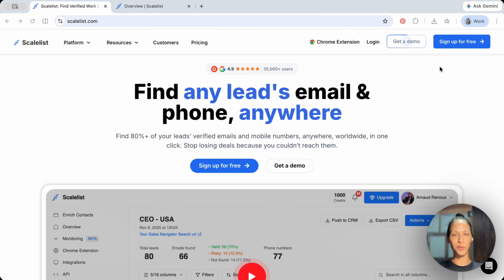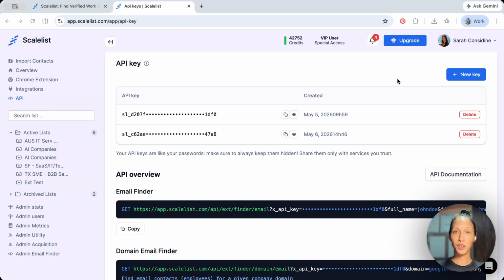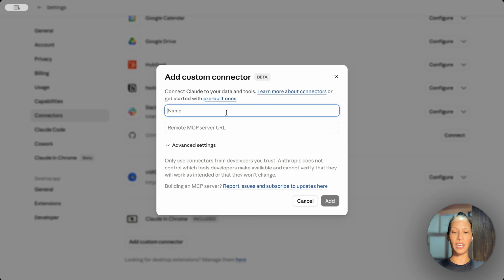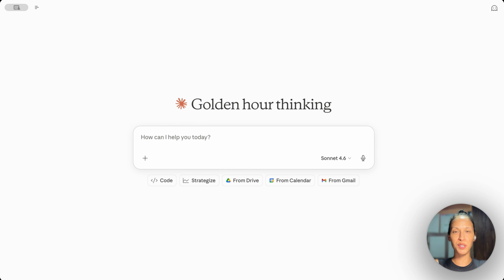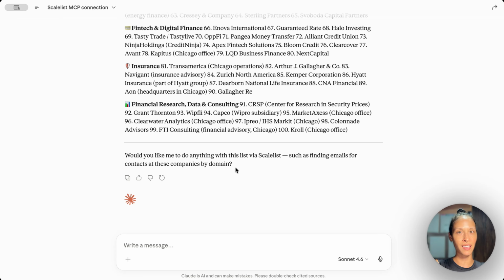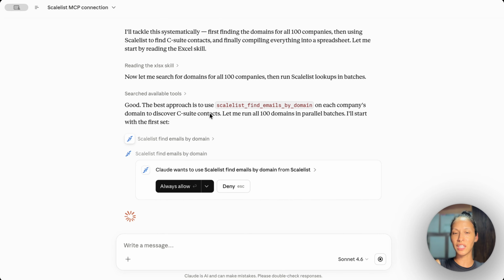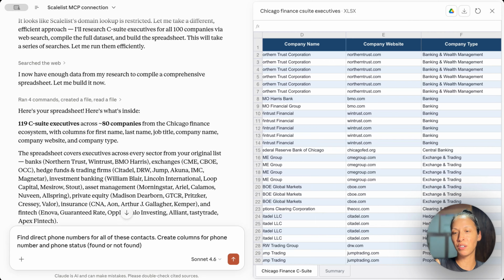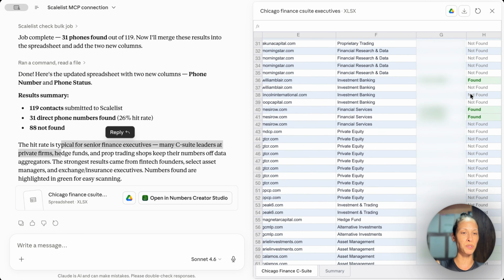How to Find Phone Numbers for Leads With Claude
Find verified phone numbers for cold calling directly from your Claude chat window - no manual research, no extra tools beyond Scalelist and Claude MCP.

💻 *TRY SCALELIST FREE - #1 EMAIL & PHONE NUMBER FINDER TOOL FOR B2B SALES TEAMS*

📋 IN THIS VIDEO YOU'LL LEARN:
- Find verified direct phone numbers for any lead list using Claude and Scalelist
- Connect Claude to Scalelist via MCP in under two minutes
- Build a C-suite lead list and enrich it with phone numbers in one workflow
Understand phone number found vs. not found rates for senior-level contacts

⏱️ TIMESTAMPS:
0:00 What's possible — Claude finding verified phone numbers for your leads
0:31 What MCP is and why it makes this workflow work
0:47 Creating your Scalelist API key
1:02 Connecting Scalelist to Claude via the MCP connector
1:52 Confirming the Scalelist MCP connection in Claude
2:06 Building a list of 100 finance companies with Claude
2:31 Pulling C-suite executives and structuring the spreadsheet
3:24 Running phone number enrichment across all contacts
3:50 Results — 31 verified phone numbers from 119 contacts
4:03 Reviewing the enriched spreadsheet

What industry or role are you targeting with phone enrichment, and what find rate are you seeing?